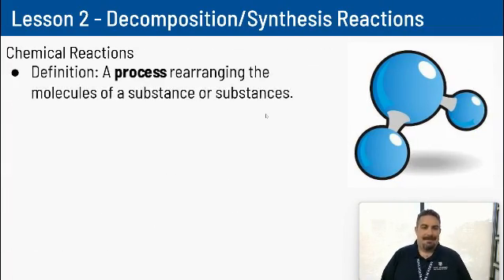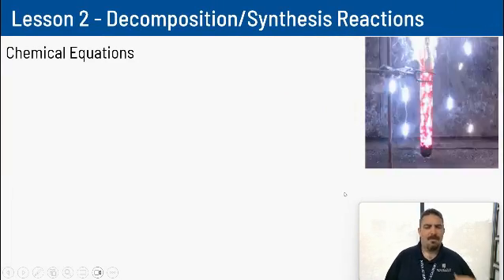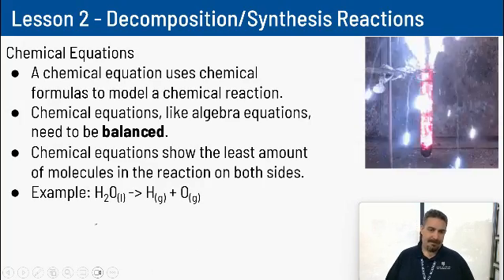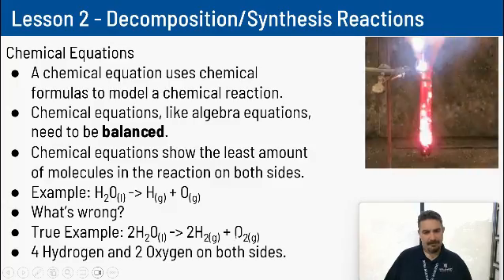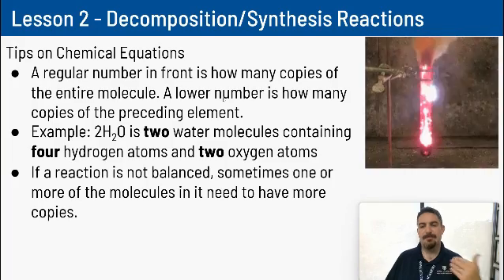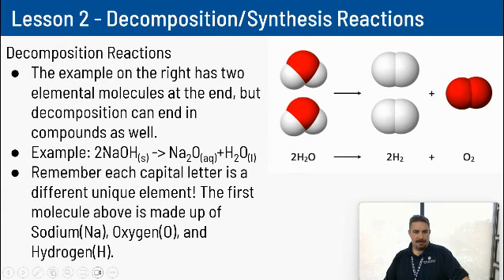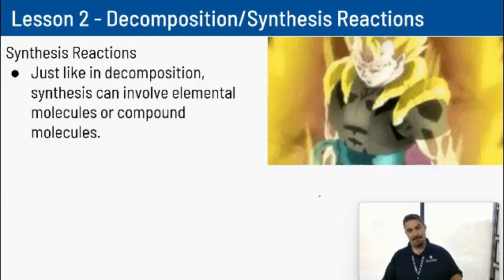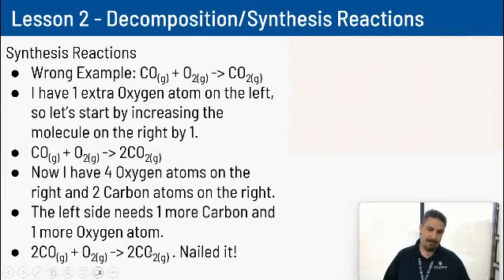U1S1 Chem Lesson 2 - Decomposition/Synthesis Reactions